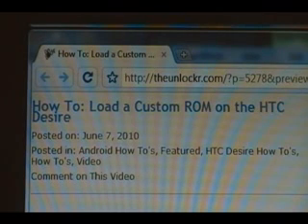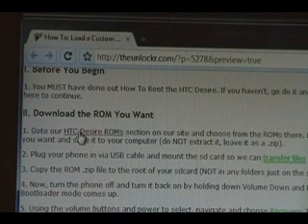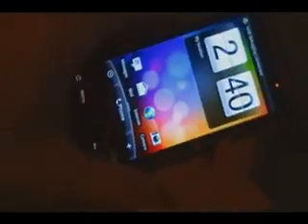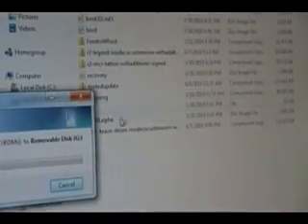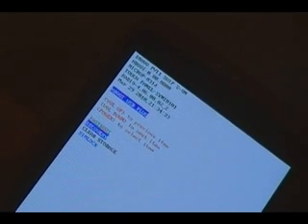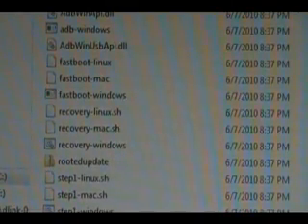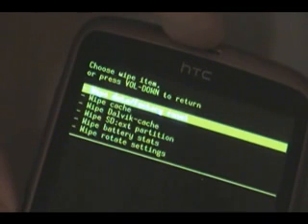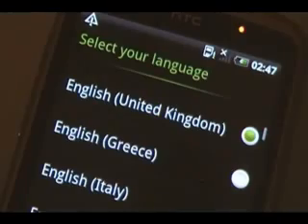How To - Load a Custom ROM on the HTC Desire